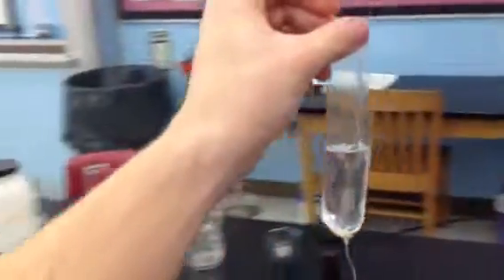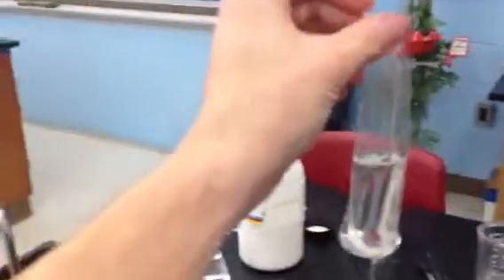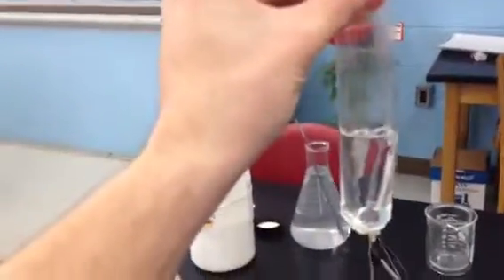Diffusion and osmosis lab setup part 4: filling the dialysis tube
Diffusion and osmosis lab setup part 4